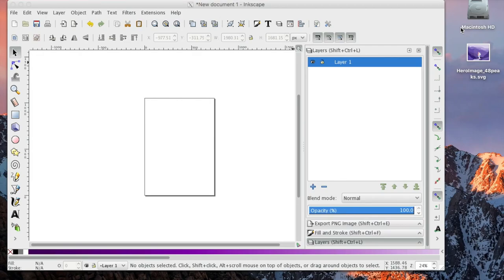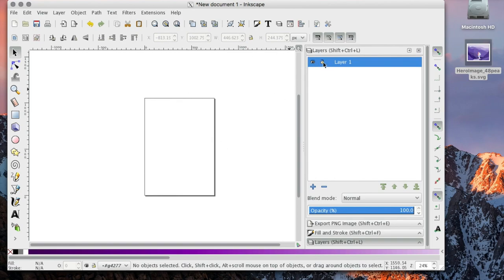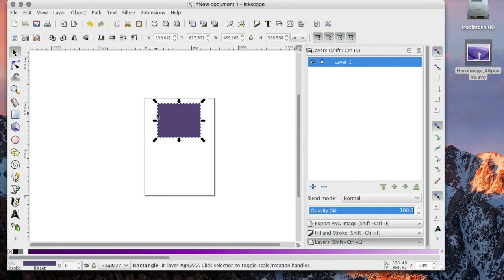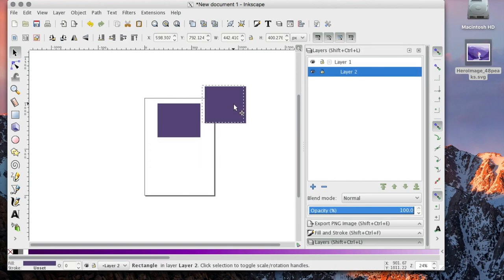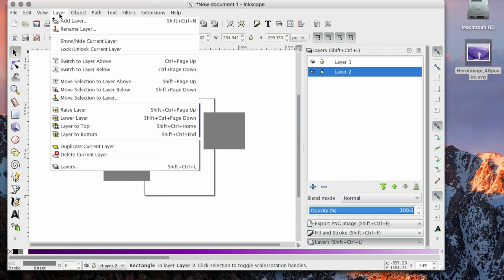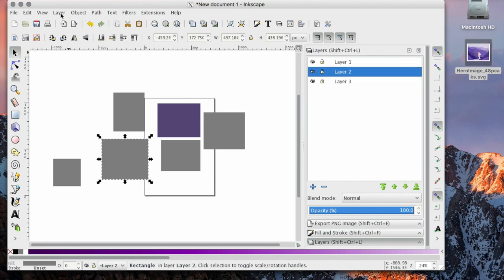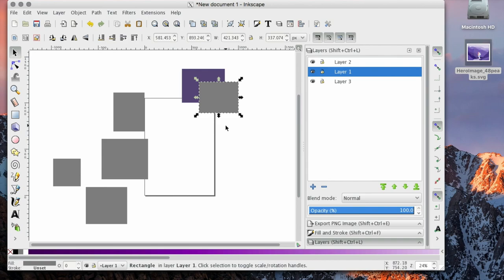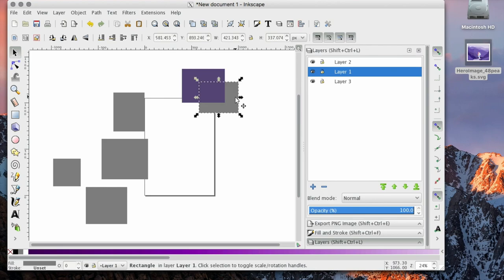How to Use Layers in Inkscape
This tutorial shows you how to use layers in Inkscape.